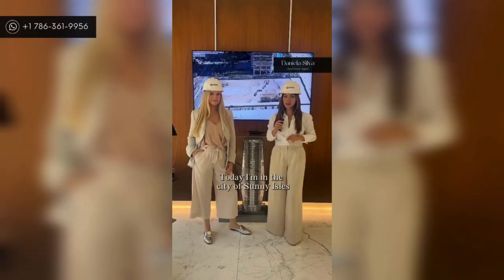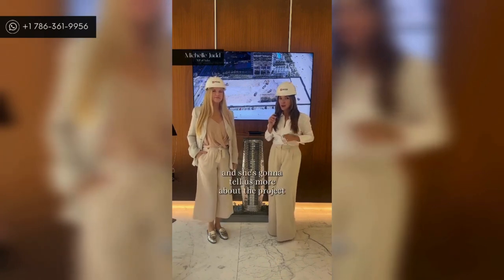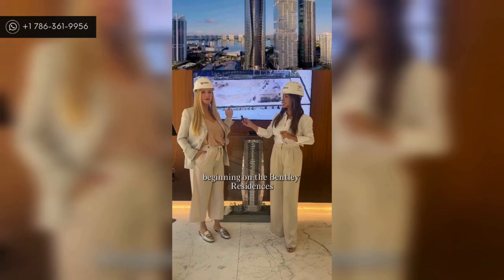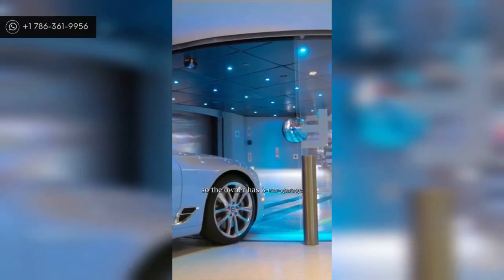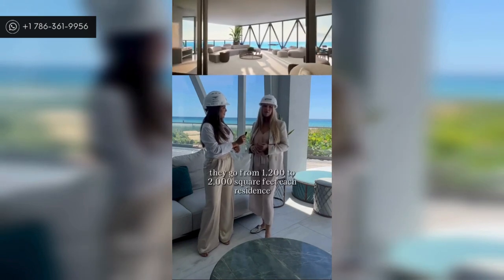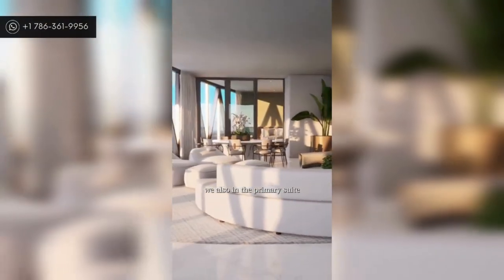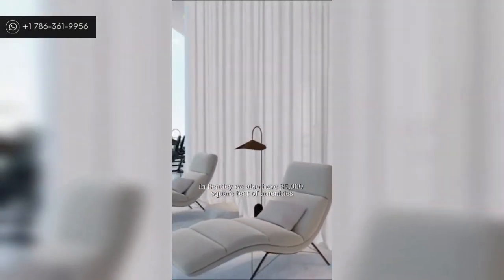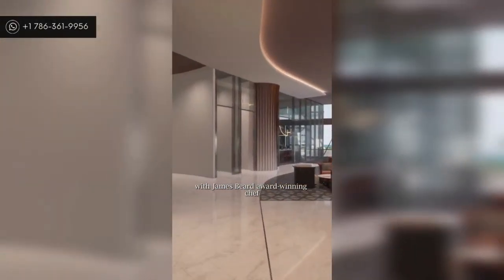Hard Hat Series Episode #4 - Bentley Residences 🚗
Bentley Residences In Sunny Isles Beach, FL

💎63-stories💎216 luxury oceanfront condominium residences💎 3.6 acres of Sunny Isles Beach front
💎Over 20,000 square feet of amenities across three levels
💎Atlantic Ocean and intracoastal views
💎Private heated swimming pools with raised sundeck💎Four robotic, high-speed, passenger-friendly car elevators

📍 Sunny Isles Beach, Miami

I am a real estate agent in South Florida with Lokation Real Estate. I have been in the Real Estate Industry since 2015 and I love helping my clients to achieve their Real Estate Goals.
In this channel I will be sharing different cities in South Florida, properties, testimonials and valuable Real Estate information. Leave a comment on any video if you have any questions about South Florida, the Real Estate Market or simply to say hello. Looking forward to connecting with you!